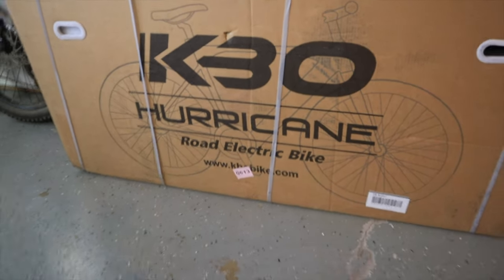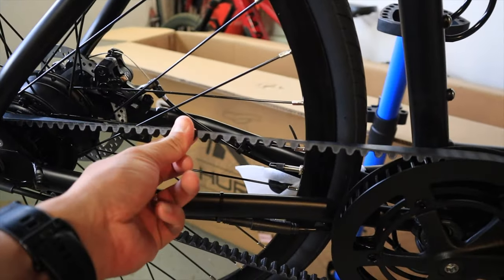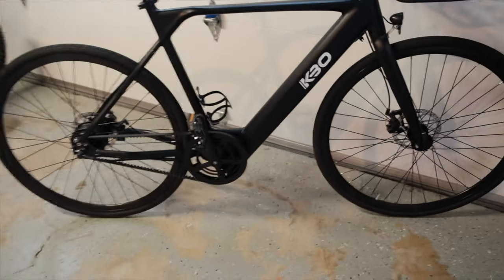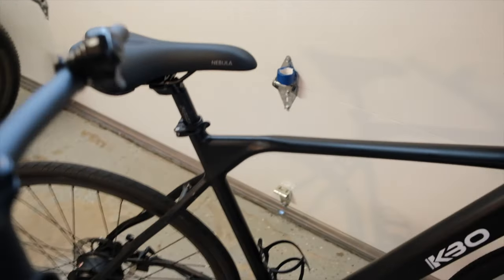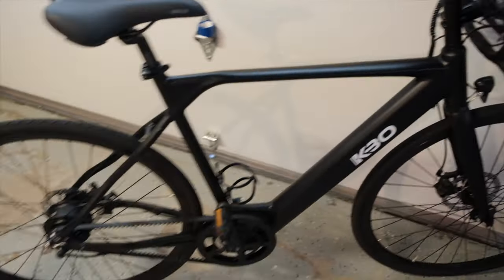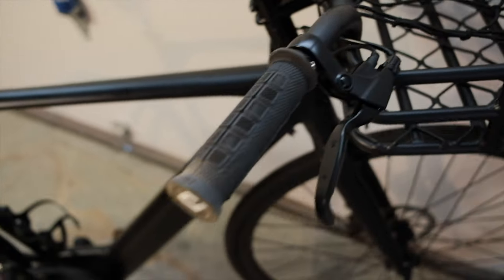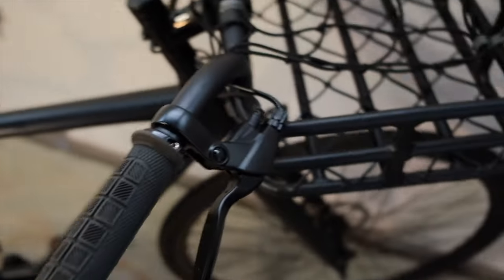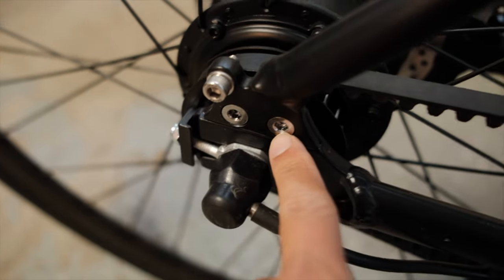Budget friendly single speed ebike - perfect commuter! KBO HURRICANE REVIEW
If you're looking for a budget friendly commuter eBike, this one is worth a look! Single speed, belt drive, disc brakes, 32c tires, 18-55 miles range, top speed of 28mph... so sick!